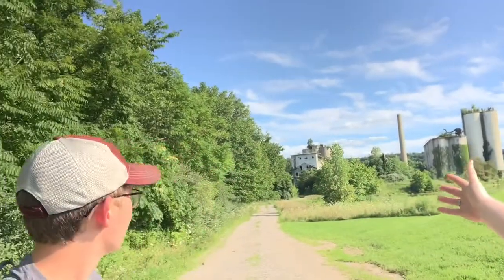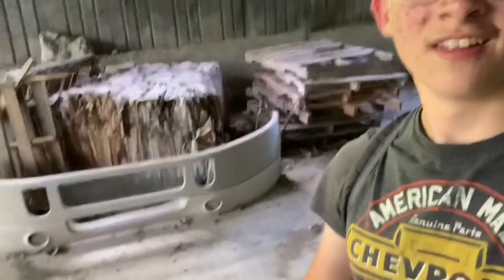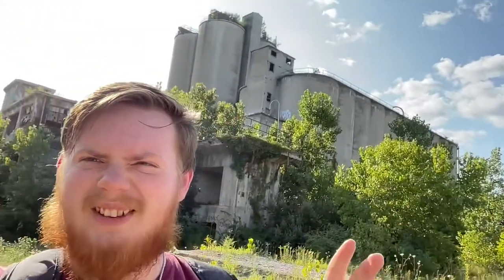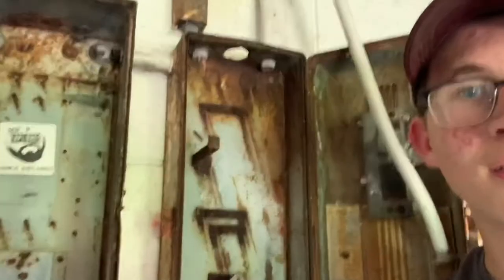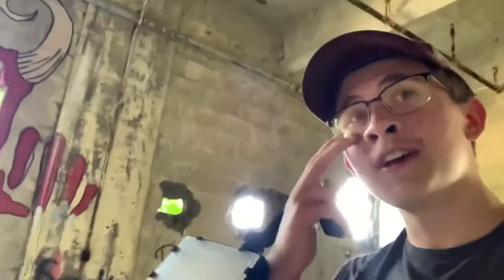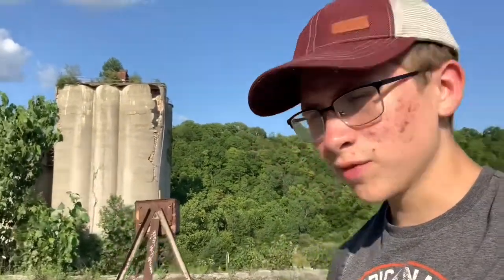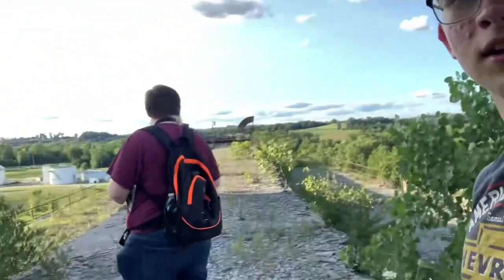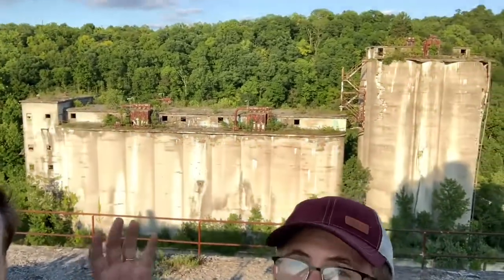Columbia Portland Cement l Abandoned l THIS PLACE IS MASSIVE!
Abandoned Exploration with VidPlex Adventures!

Location: Columbia Portland Cement ✅

Do YOU Enjoy Exploring Places that are Seemingly Taken by Time?

What Location do you want to explore next?!